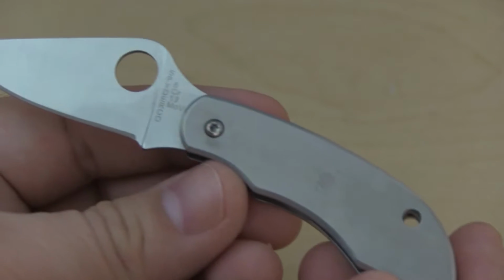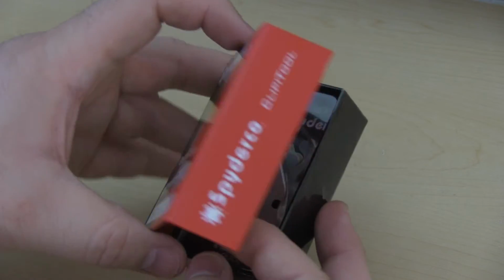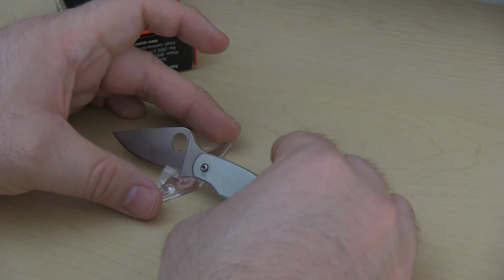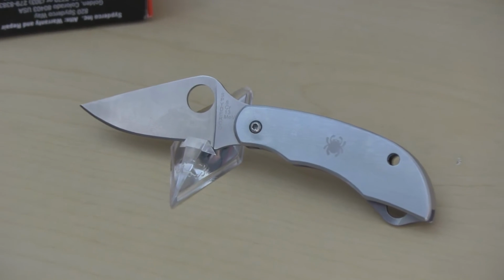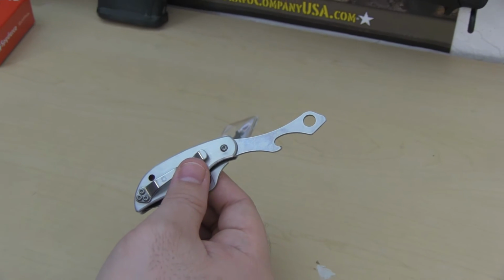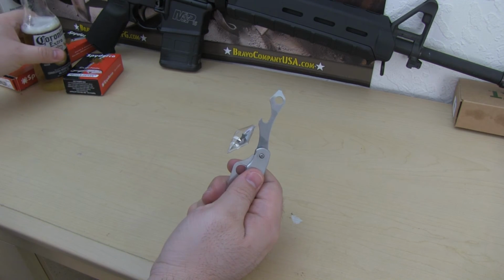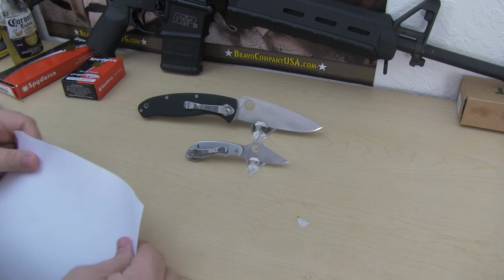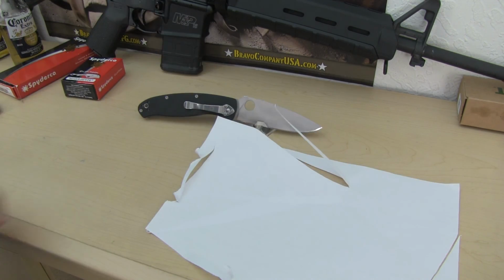Spyderco ClipiTool Bottle Opener and Screwdriver Review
New for 2014 is the Spyderco ClipiTool line of knives. This one is the Bottle Opener/Screwdriver. There's one with scissors and another with a serrated blade. Perfect for EDC.

How to win This Knife:
Leave Up to 3 Comments for Up to 3 Entries. You can leave three comments at once or spread them out, it's up to you.
Open to U.S.A. and Canada
Ends April 10 2014